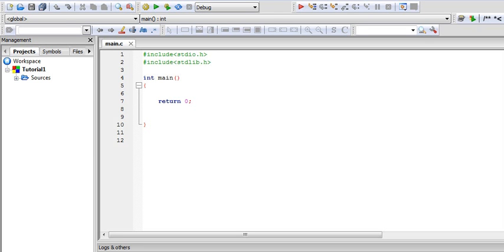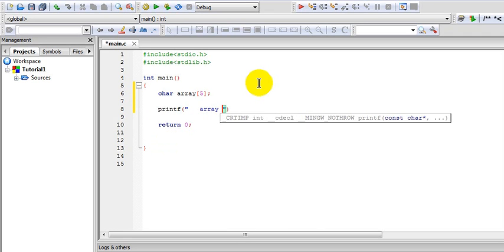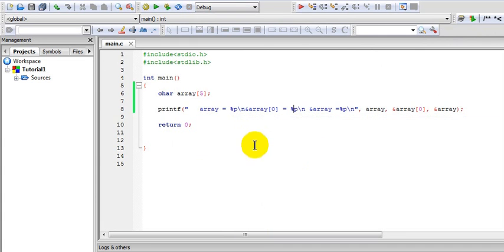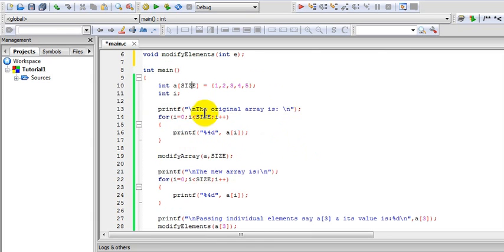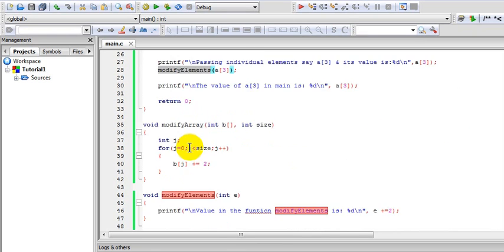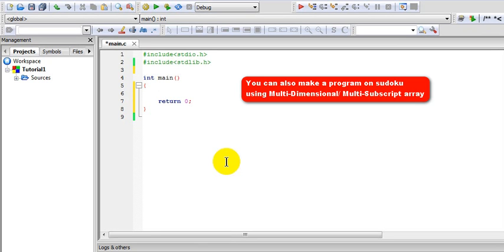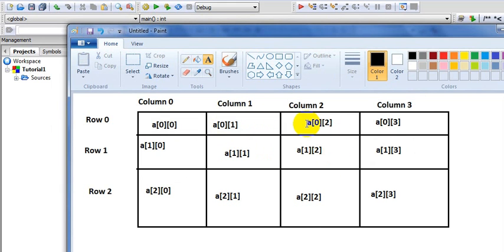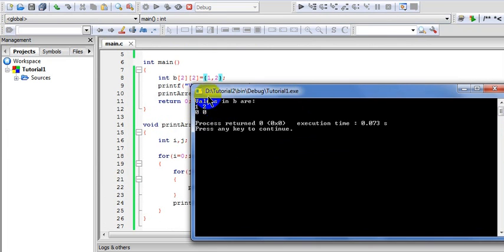C Programing Tutorial #2.6 Pass arrays to func, 2d array